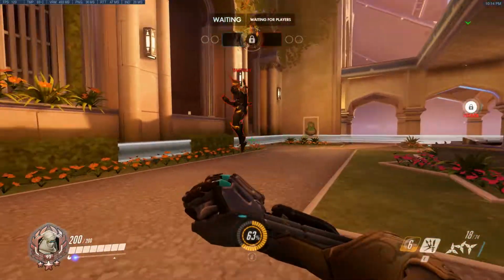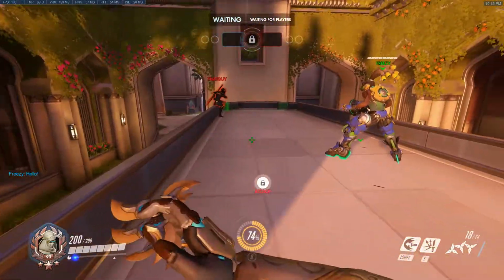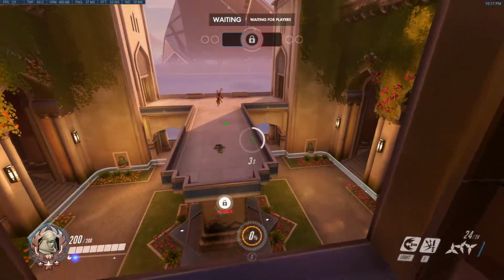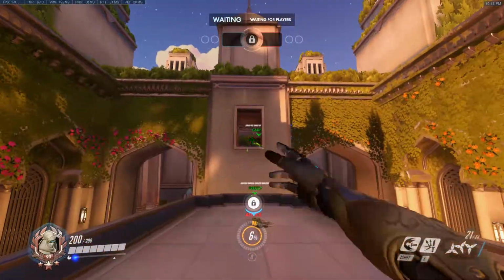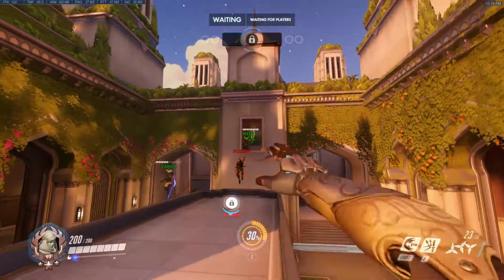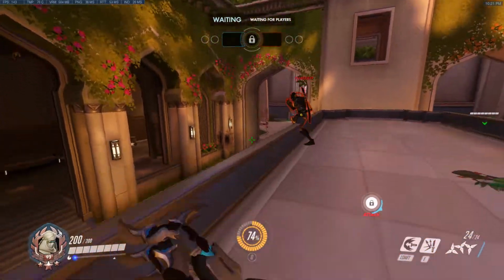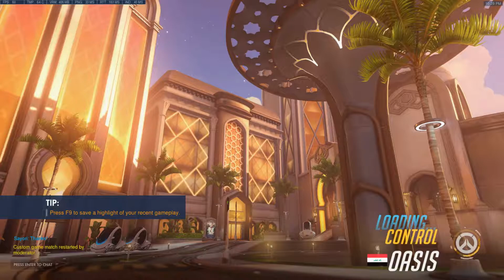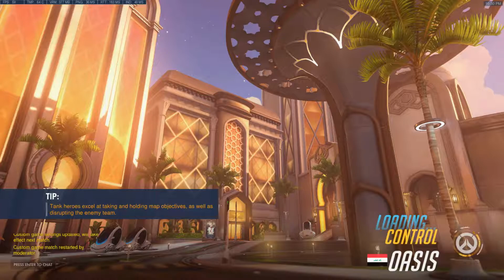Coaching | Oasis | 1-11-18